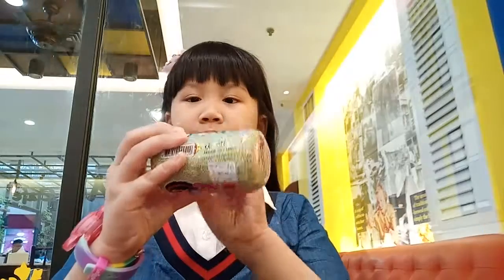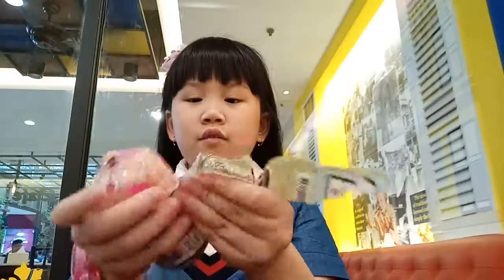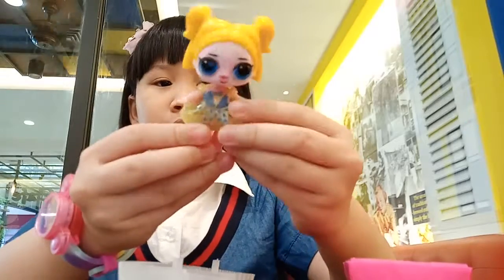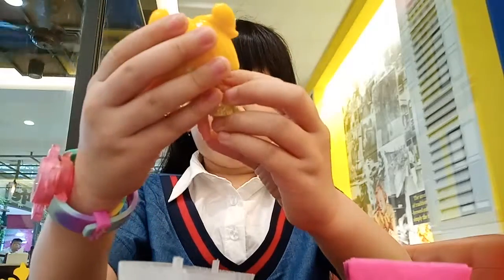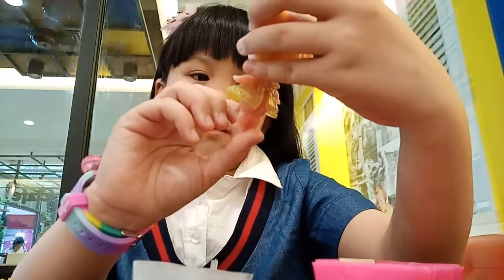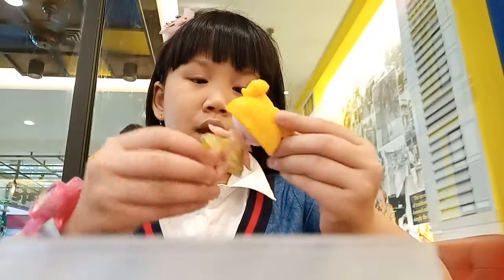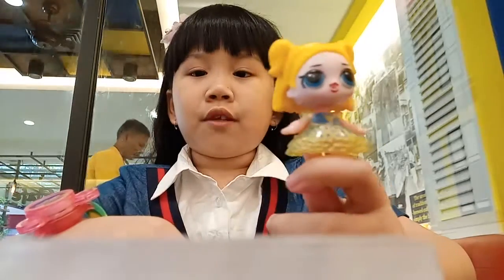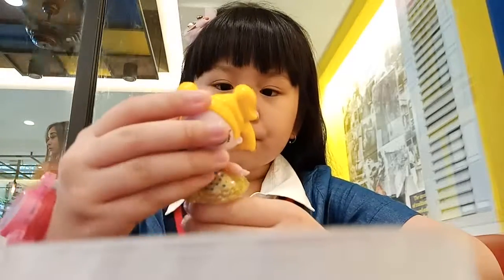Unboxing lol capsule